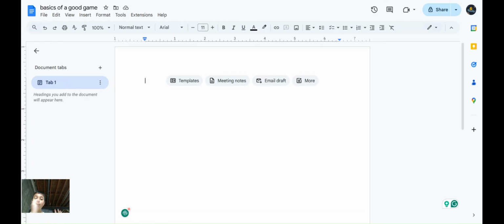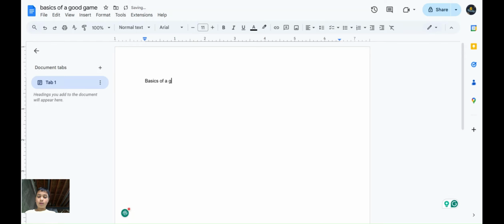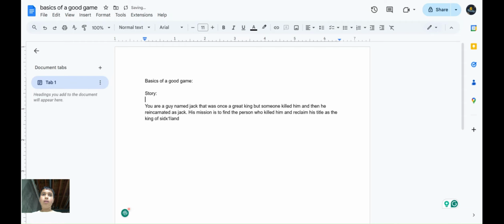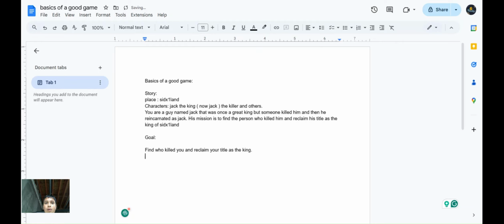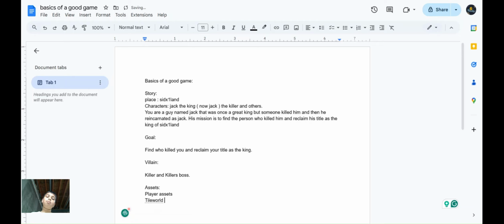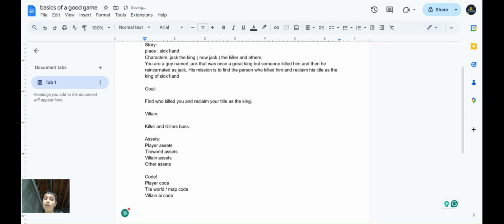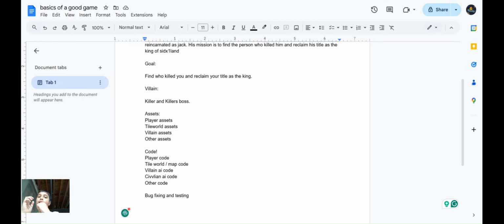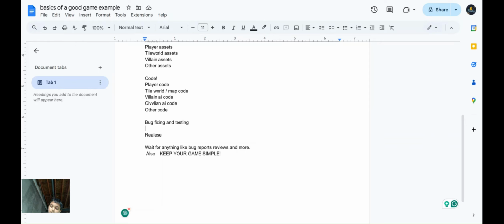Basics of a game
also pls help me reach the monetization goals